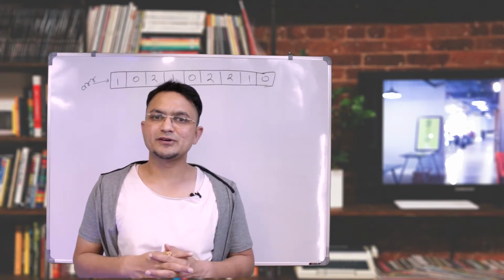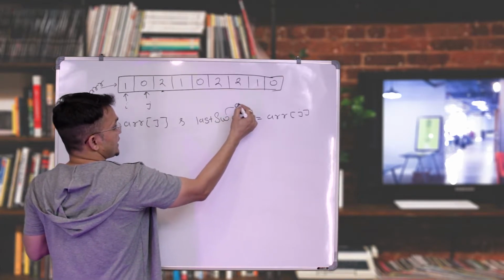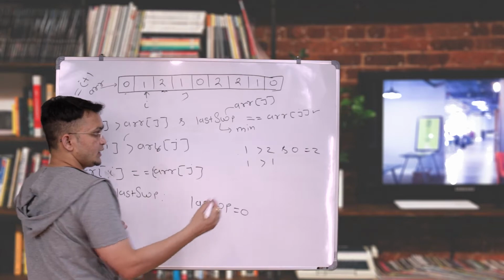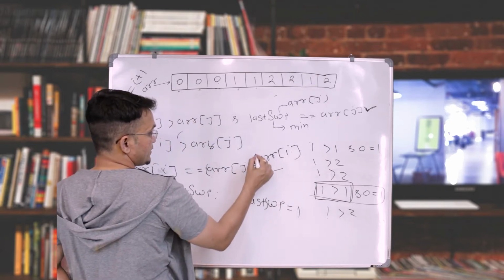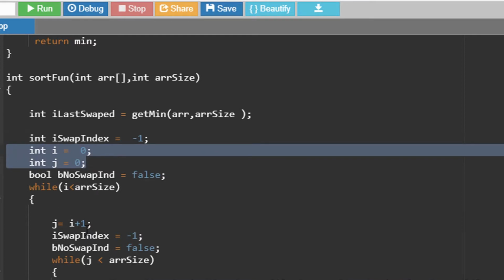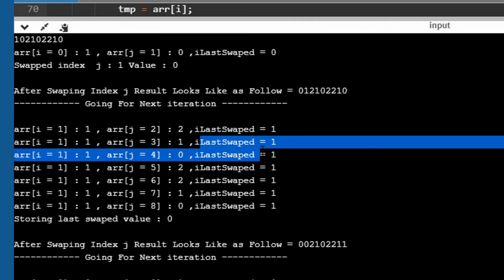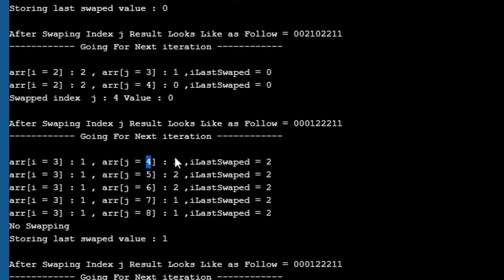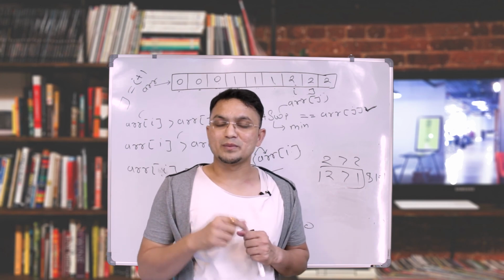How to Sort Array using In-place method | Interview Question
In this tutorial, I am going to explain "How to sort an array using in-place method" or shift all the 0's, 1's and 2's at one side using in-place method this algorithm is explained using o(n2) time complexity, this interview question is asked in many interview like amazon, google, amadeus , VMWARE